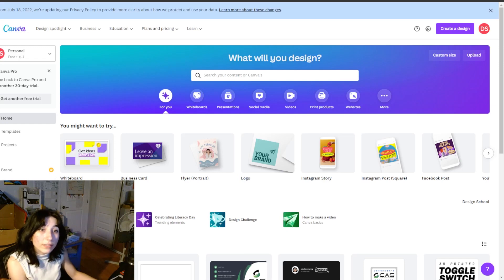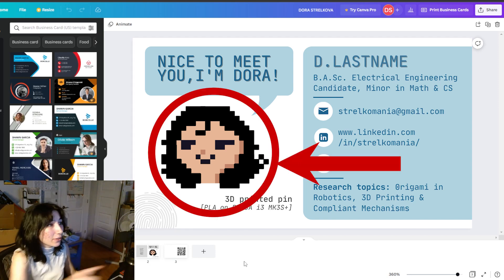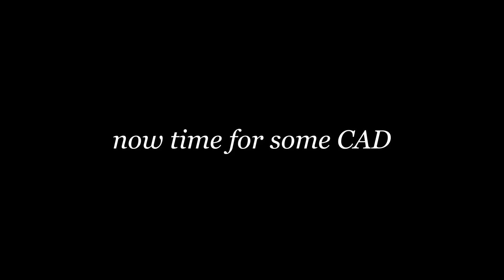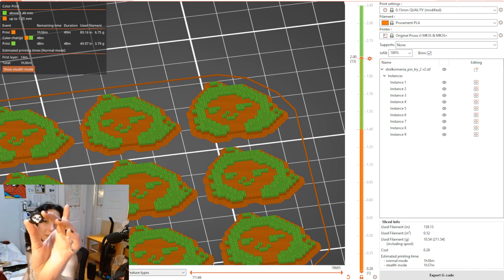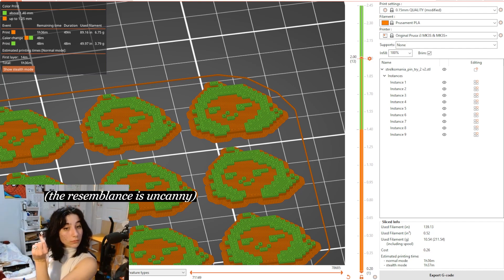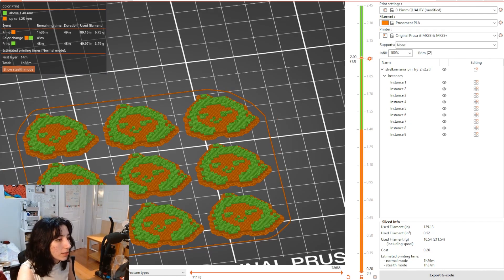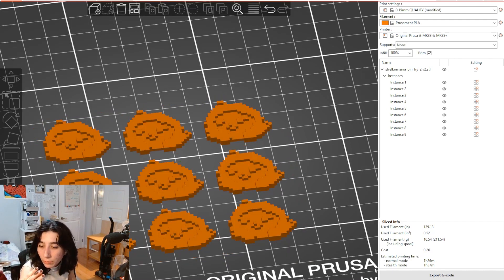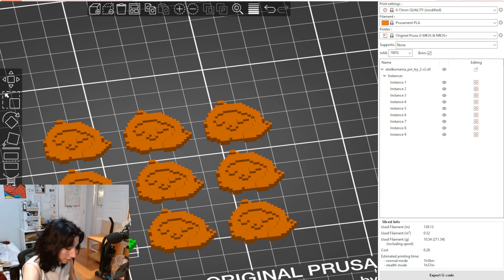how I used 3D printing to make my business cards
This past month I was in Chicago for the biggest manufacturing tradeshow in the Western Hemisphere - IMTS 2022! I decided to (last minute) make some business cards and here’s how I did it. Of course I needed to incorporate some 3D printing otherwise the cards just wouldn’t have been the same...

For the curious, IMTS stands for International Manufacturing Technology Show. IMTS 2022 webpage